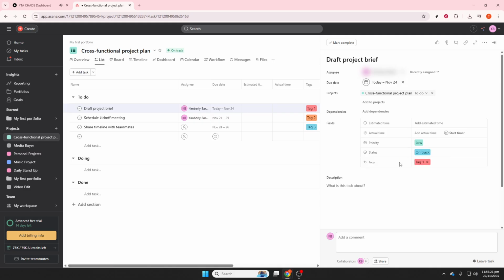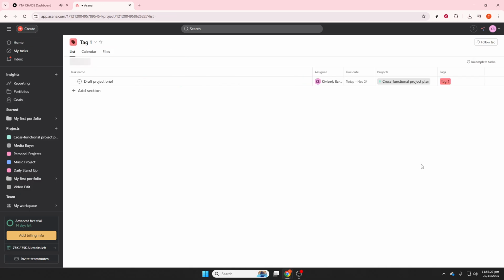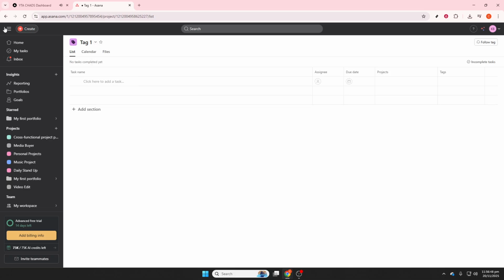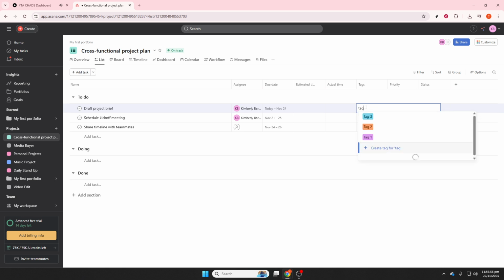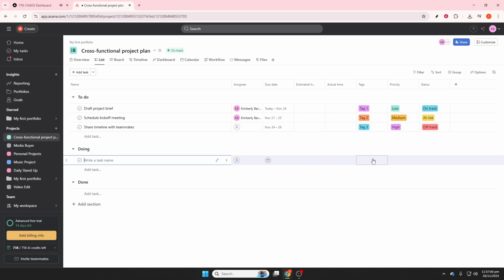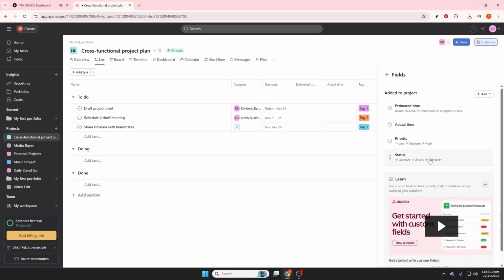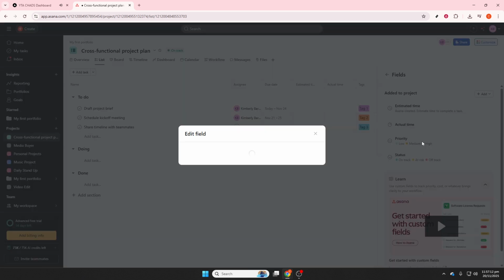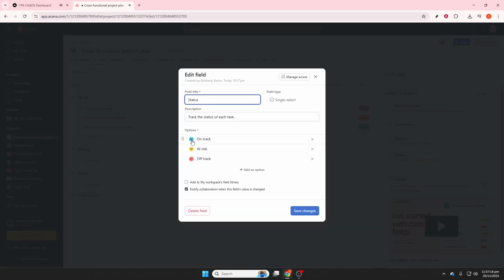How To Color Timeline In Asana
Is your Asana Timeline (Gantt Chart) a confusing wall of the same color bars? The Timeline View is only truly powerful when you can instantly see which tasks are high priority, which team they belong to, or which phase they are in! The secret lies in dynamic color-coding!

In this efficient 2025 customization tutorial, I’ll show you the single quickest path to color-coding your Timeline based on a Custom Field, ensuring that your project visualization is clear, strategic, and instantly readable by everyone!